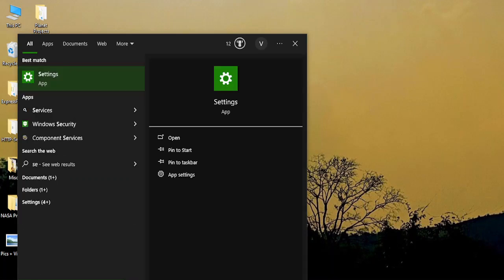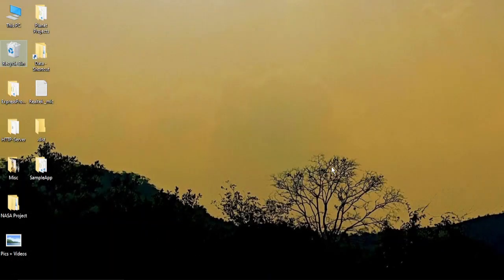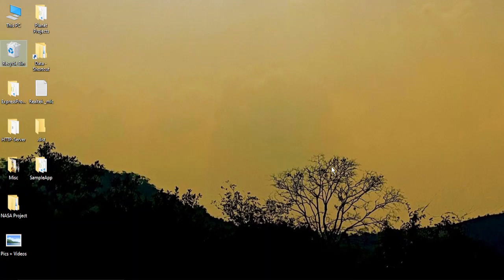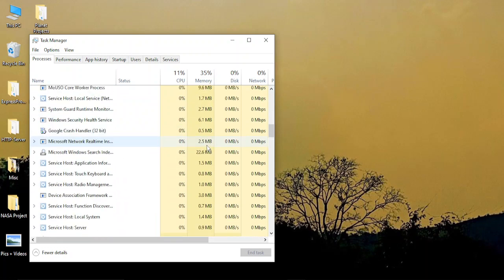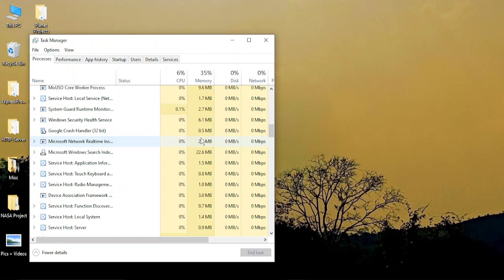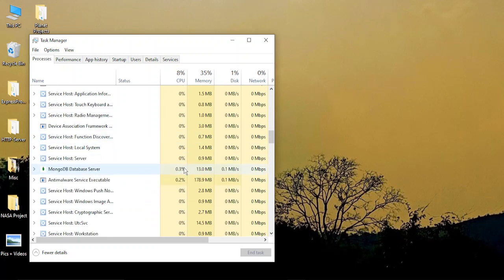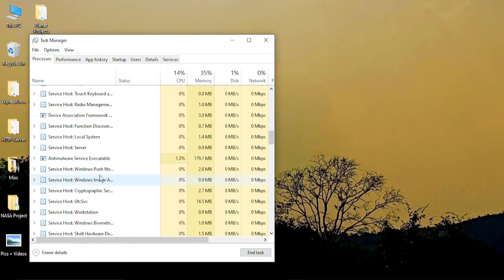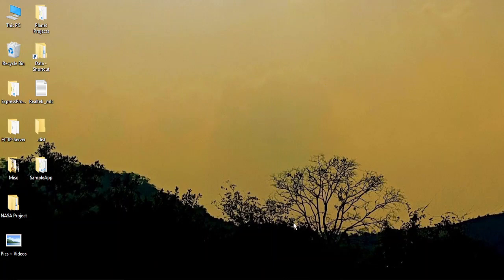How to Fix Low Memory Available error in Windows?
In this Video, we will see How to Fix Low Memory Available error in Windows?